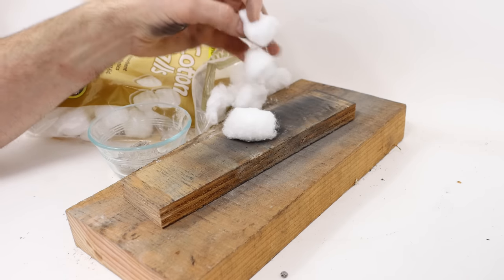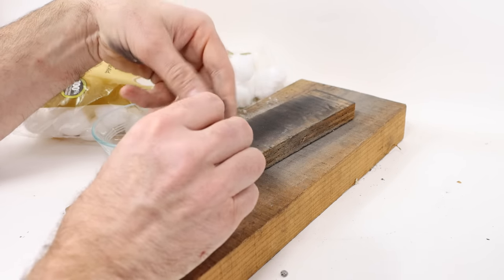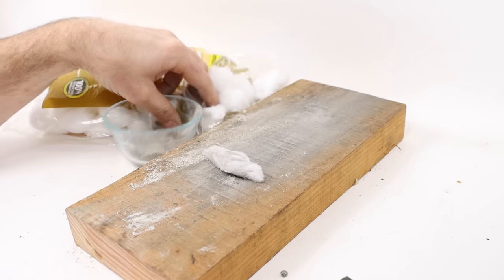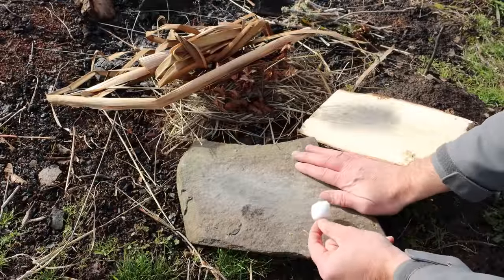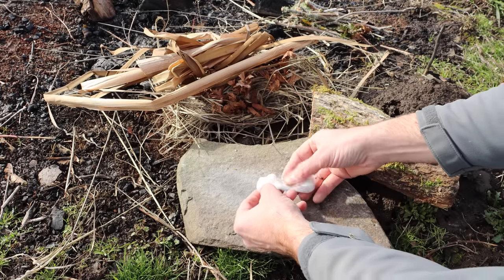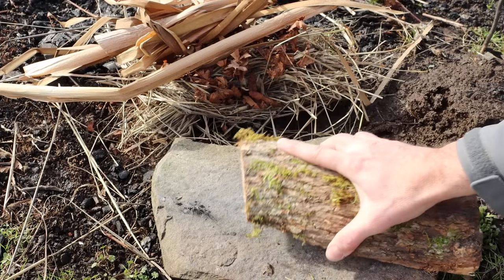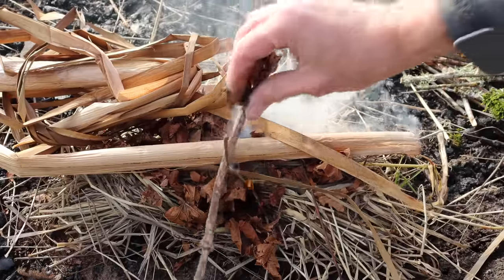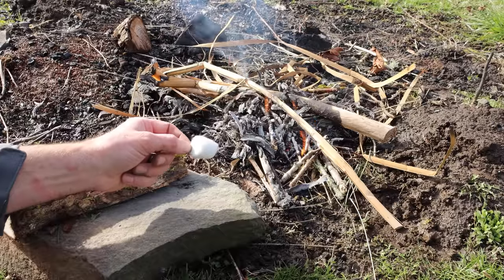Starting A Fire With Cotton Balls and Ashes. The Fire Roll Method Actually Works! Quick & Easy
In this video we start a fire using A Cotton Ball and Ashes - The Fire Roll Method. This is part of a fire making series I am doing which includes videos on: Friction fire - Bow Drill Fire, Fire Plow, Fire Thong, Fire Piston, and more.